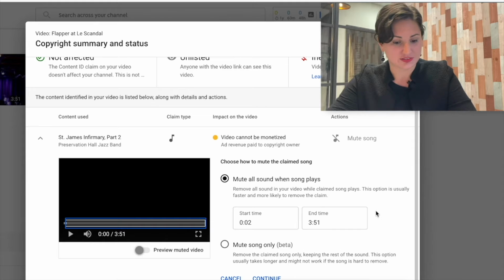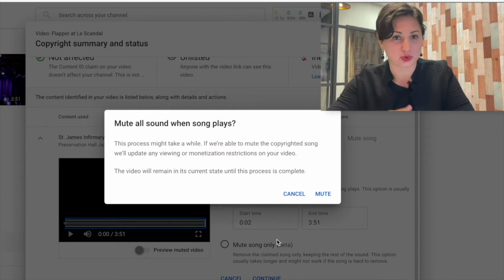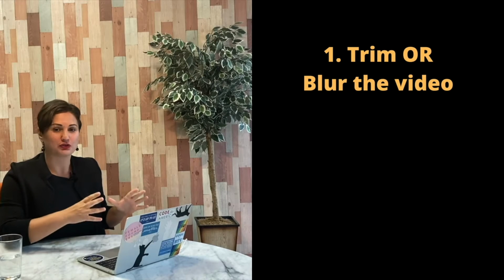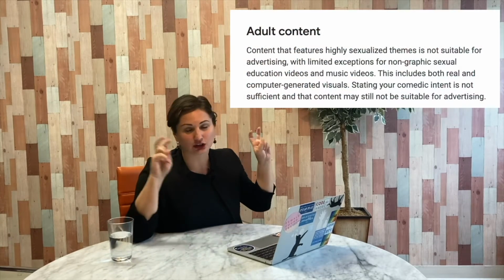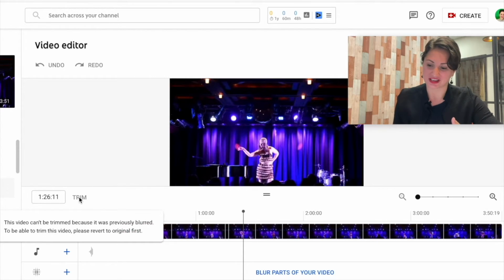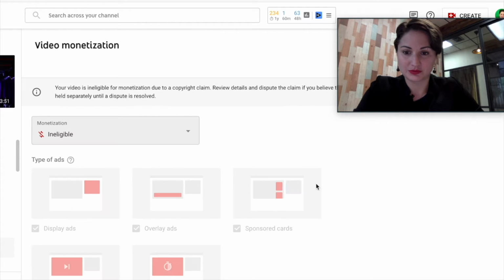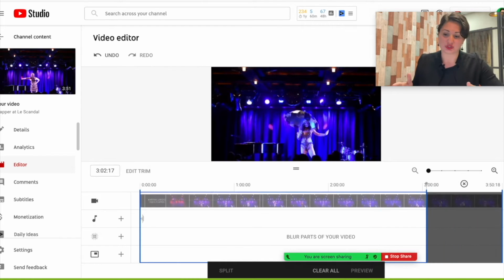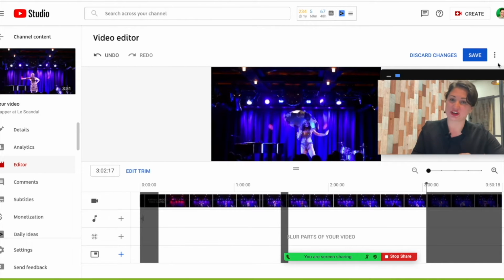How to re-monetize a YouTube video | Copyright Claim | Limited Ads | Monetization Ineligible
Demonetized? No more! My viral video with over 1 million views received both a Music Copyright Claim AND Limited Ads flag due to inappropriate content (adult content). Ad suitability is a complex topic but the problem can be surprisingly easy to solve! Watch this video to see my step-by-step instructions on how to turn your demonetized YouTube video into a moneymaker!

00:00 How my viral video got demonetized
00:51 How to fix a Music Copyright Claim on YouTube
02:36 How to fix Limited Ads on YouTube video
04:05 How to use the YouTube Blur tool
05:45 How to trim a YouTube video
07:12 How to add music from YouTube Music Library
09:24 How to request a review on YouTube
10:33 How much money a million views pays
12:03 To monetize or not to monetize?

EQUIPMENT I USE:
Tripod & Selfie Stick All-in-one
Studio Lights
iPhone SE
Nikon Coolpix P300
Nikon D90 body DSLR
Nikorr 18-105mm f/3.5-5.6G Lens
Nikorr 50mm f/1.8D Lens

- Karina Selfmade xo